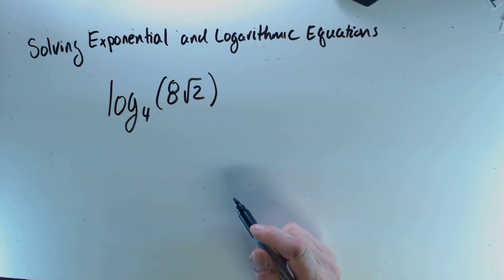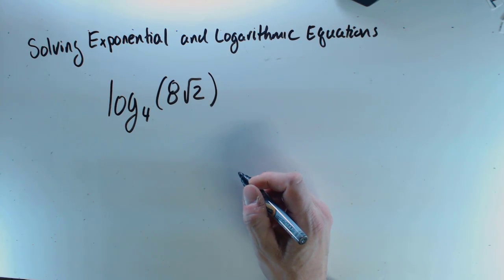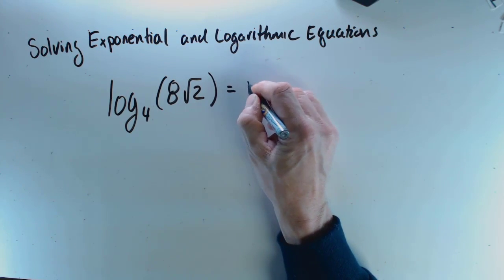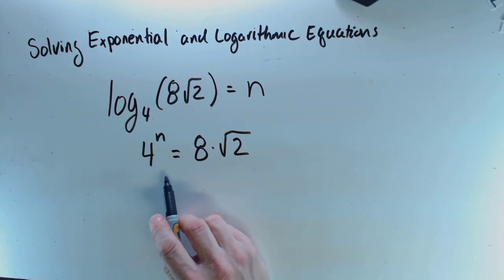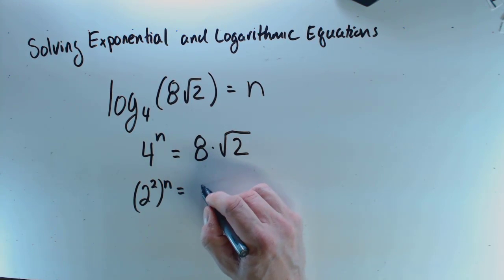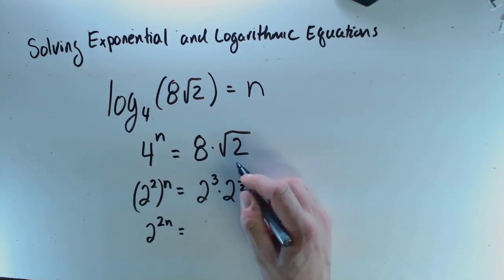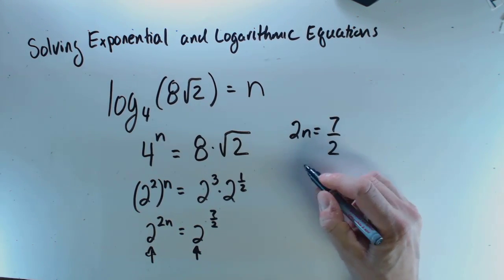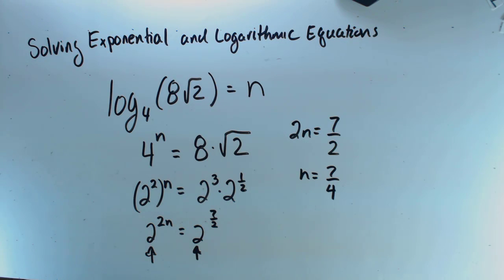Solving a simple logrithmic expression